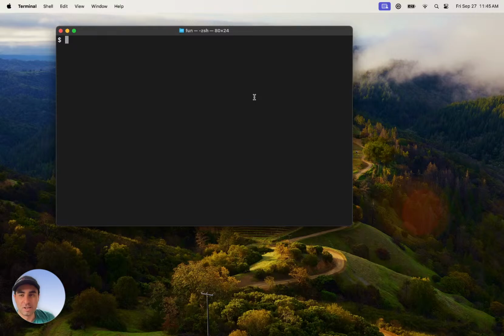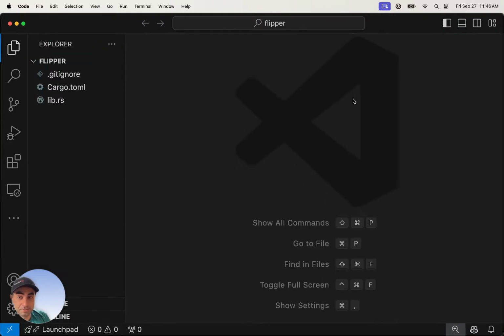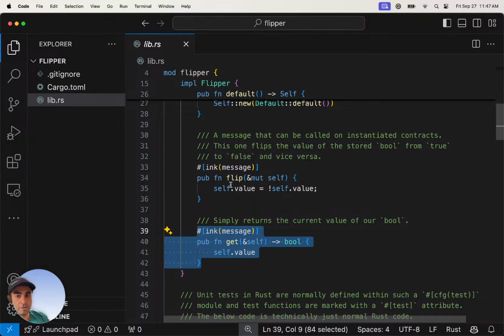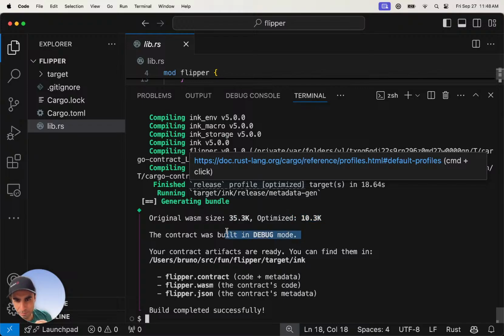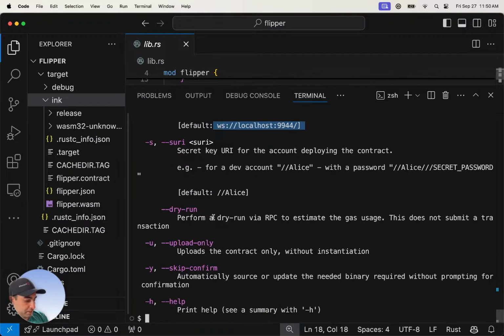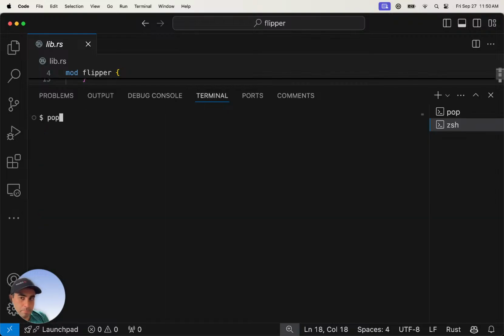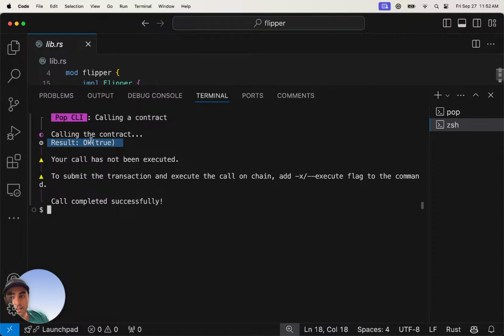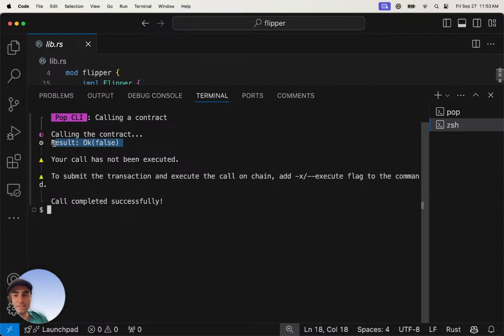Building Smart Contracts on Polkadot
This is part of the series on how to build smart contracts on Polkadot.

Topics
- Creating a smart contract
- Using a template to generate a smart contract
- Building the smart contract
- Deploying the smart contract
- Interacting with the smart contract

Pop is the Polkadot development platform for smart contracts and appchains.

Learn
- learn.onpop.io